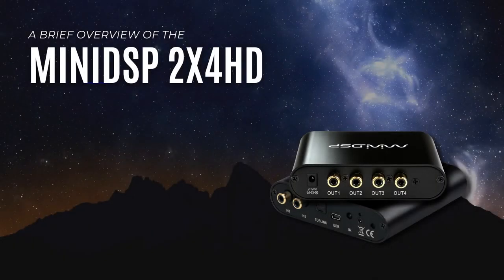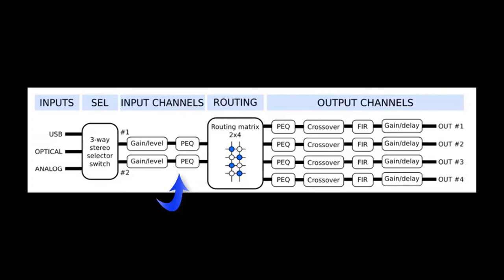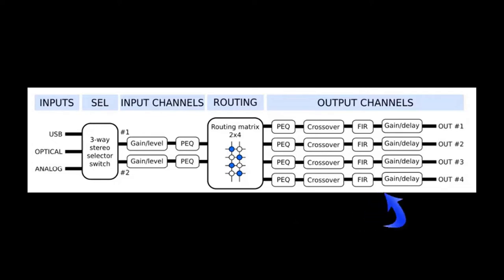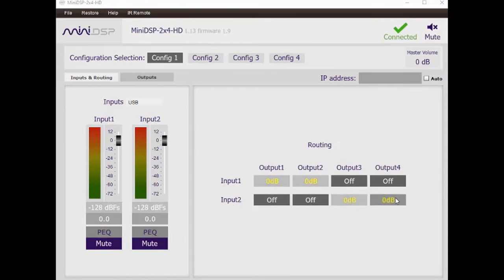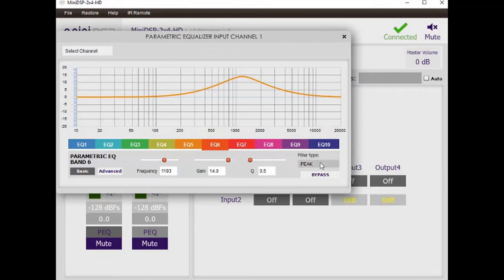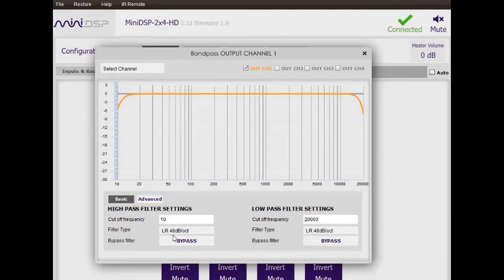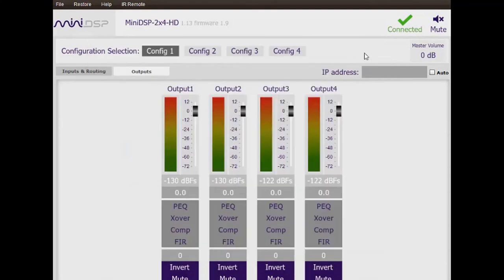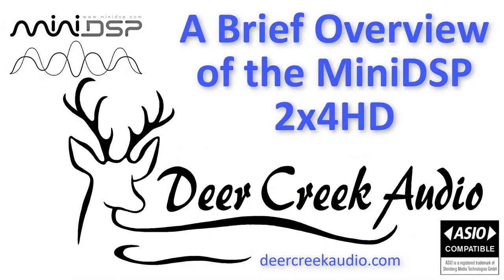A Brief Overview of the miniDSP 2x4 HD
The miniDSP 2x4 HD is a high fidelity / high performance digital signal processor and digital to analog converter with powerful audio processing functionality.